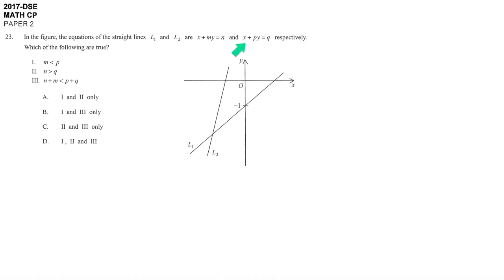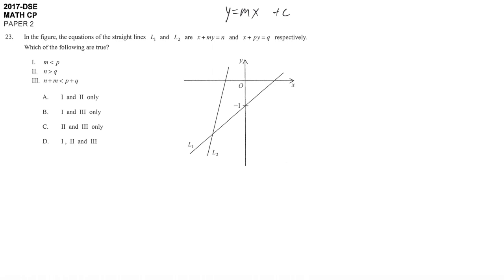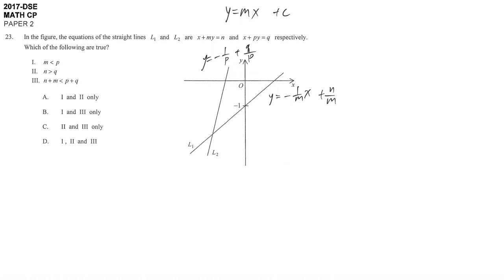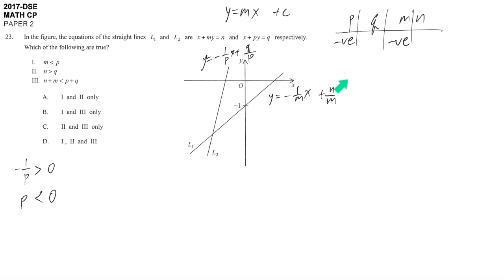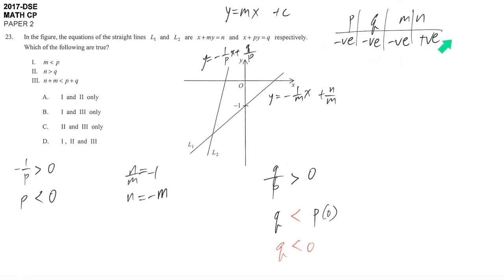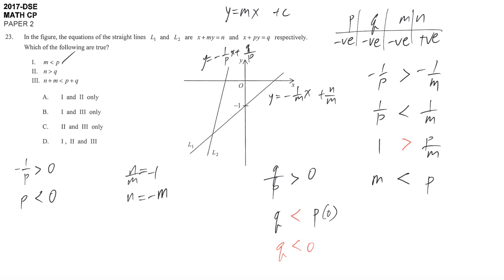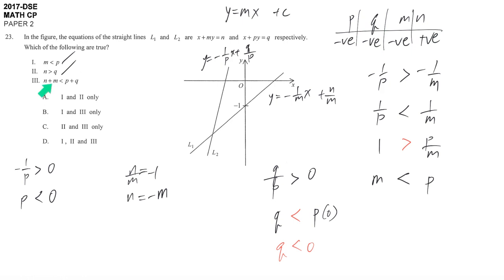DSE maths core 2017 paper2 #23 equation of straight line